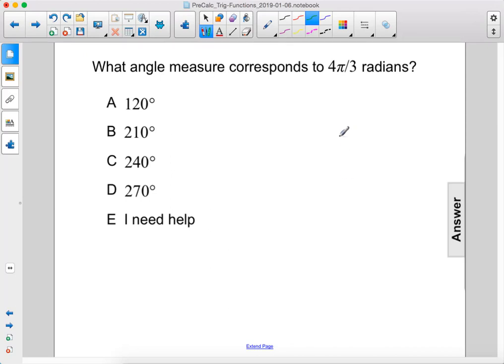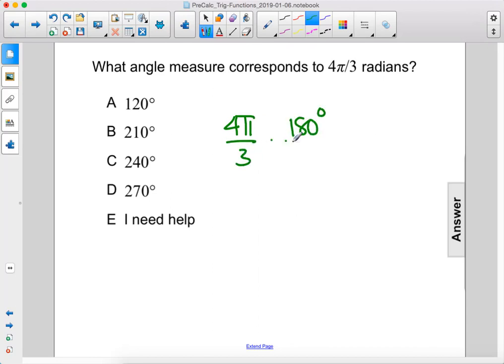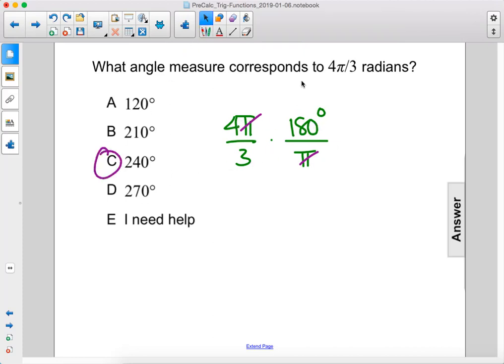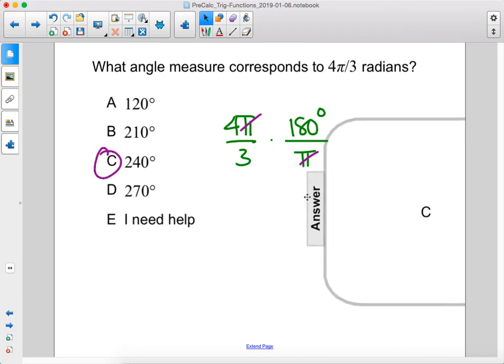PreCalc Trig Funcs Angle Radians Pt 2 Q05